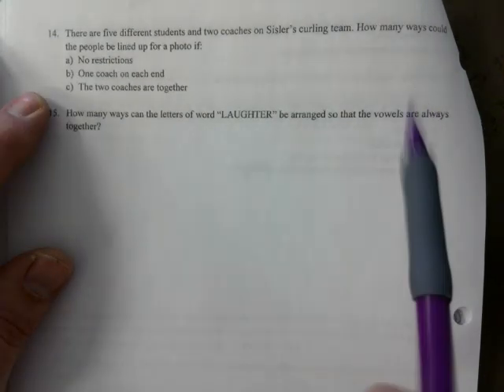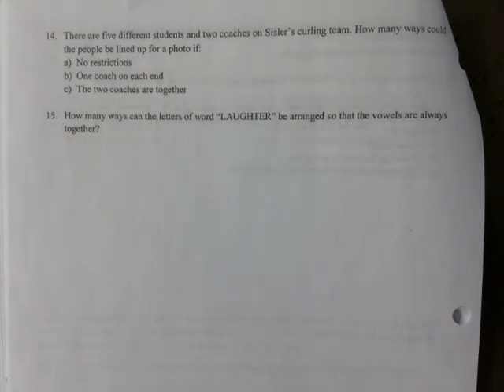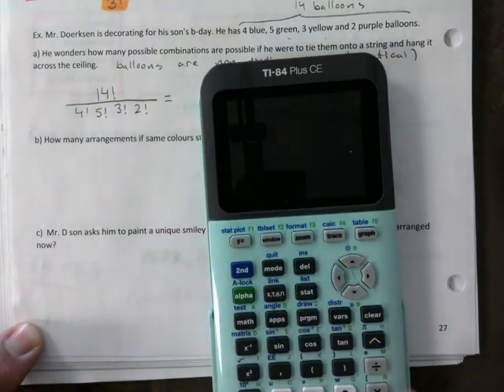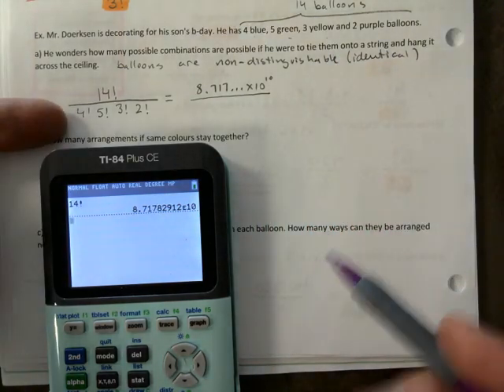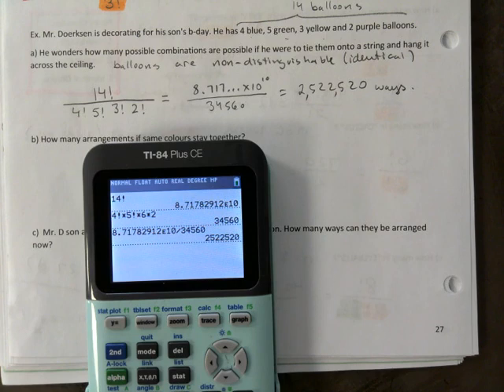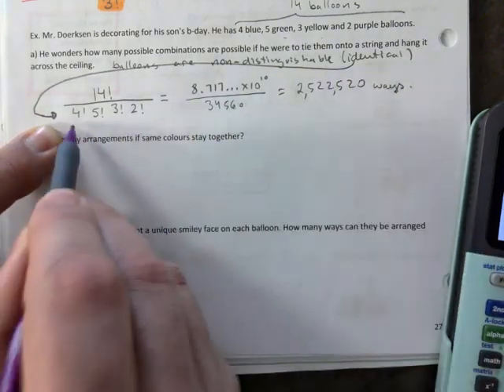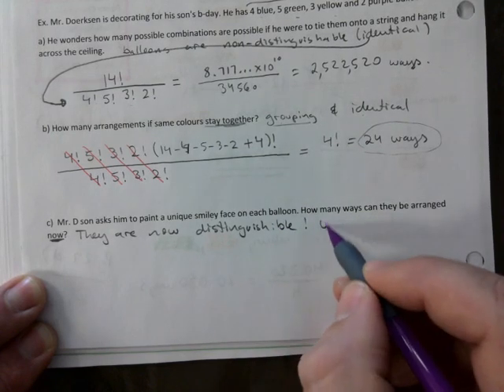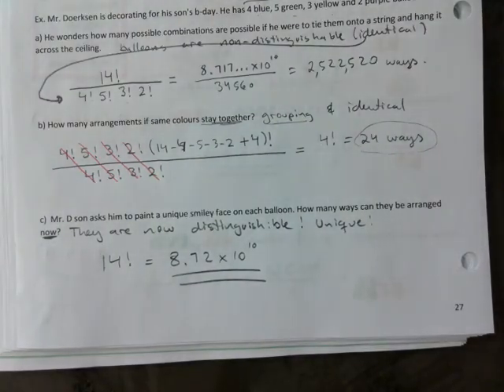APMR4S - RESTRICTIONS, IDENTICAL OBJECTS, GROUPING